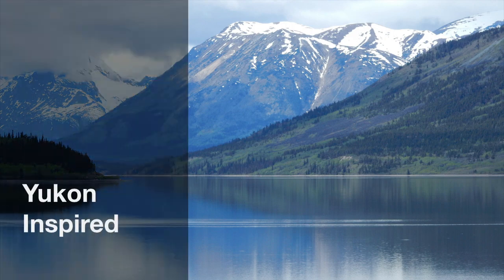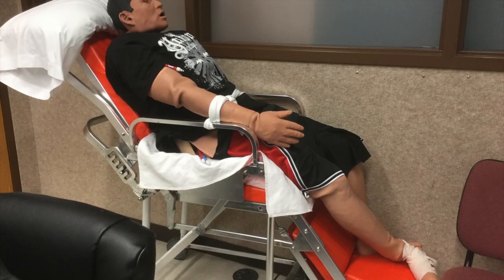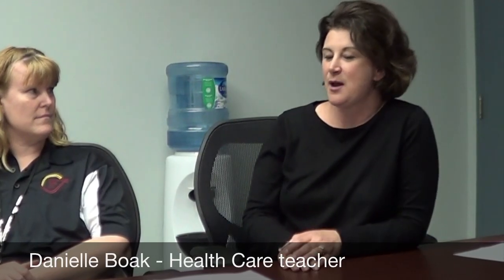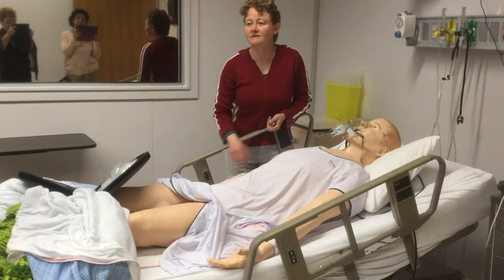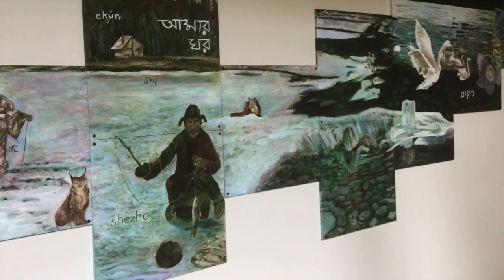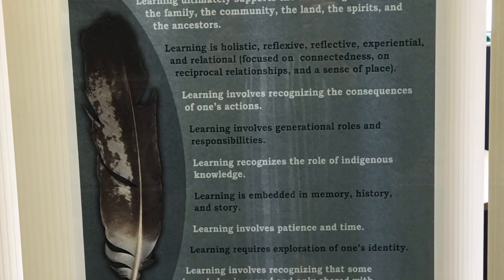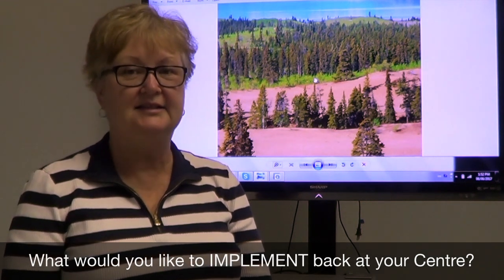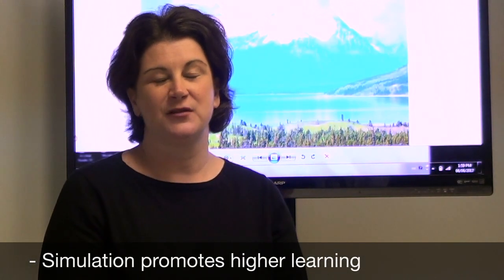Simulation to success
Computerized manikins as a training tool, is very engaging for students to gain realistic simulation experiences to better prepare for the workforce. Our health care teachers and Centre Director from CVCEC received a grant to visit Yukon College​ to learn more about the effectiveness of using simulation experiences in health education.